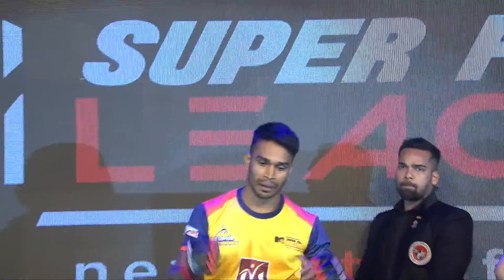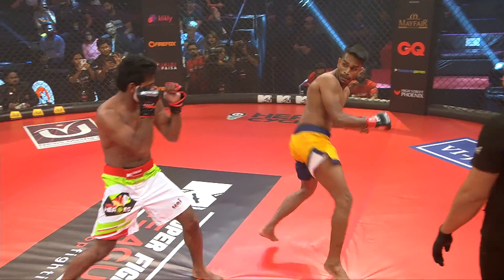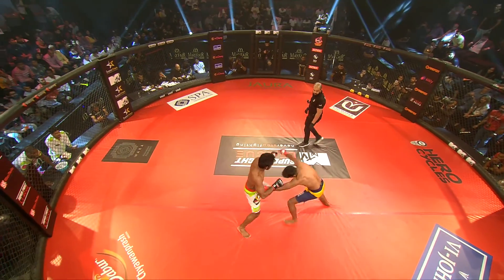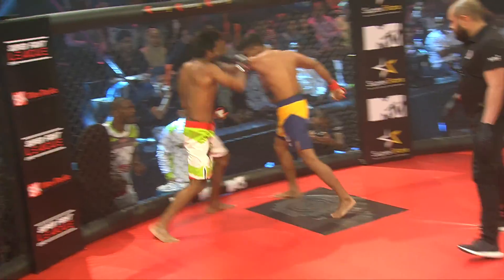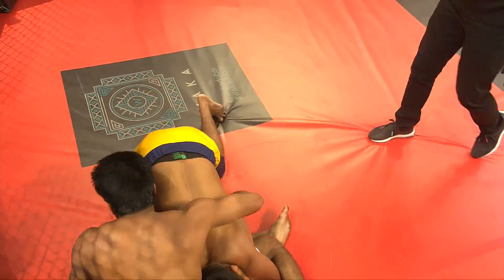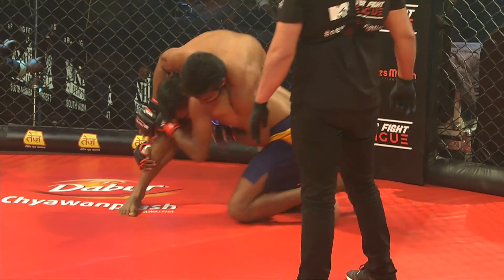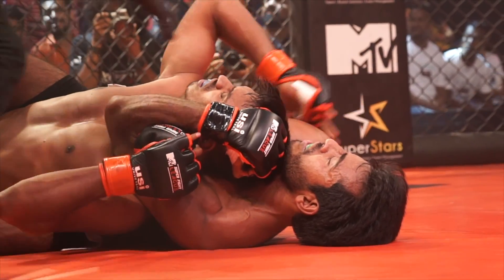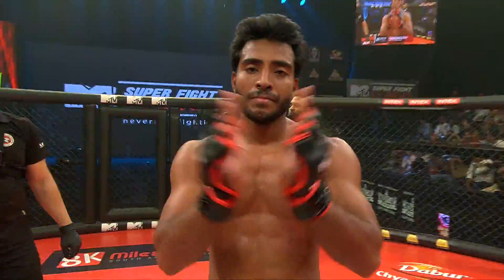Super Fight League | Pushpender Singh Vs Nitish Yadav | Finish with Fire | SFL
Delhi Heroes' Pushpender Singh takes the sweet cream by submitting Tamil Veerans' Nitish Yadav with a rear-naked choke.

Don't forget to drop your views about your favourite moments from the bouts in the comment box. For the latest updates & news in SFL,

More Useful channel Links for all the latest updates.